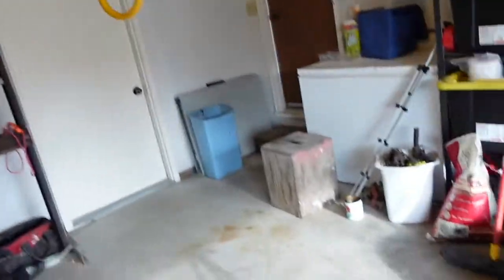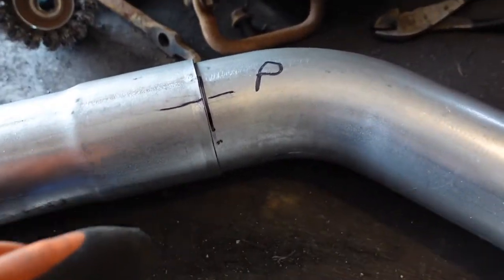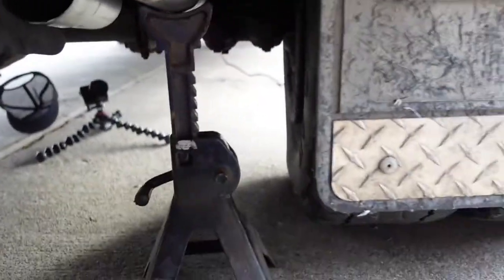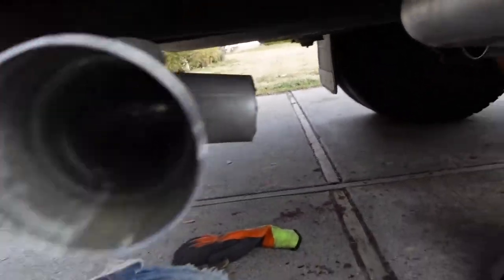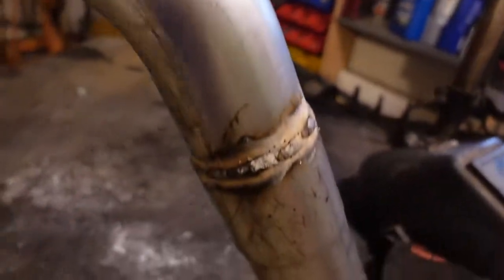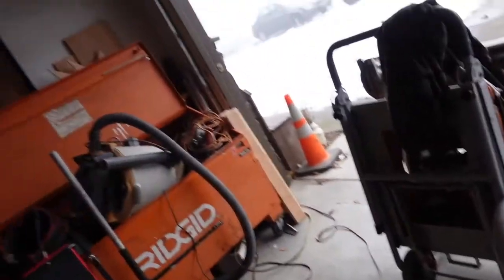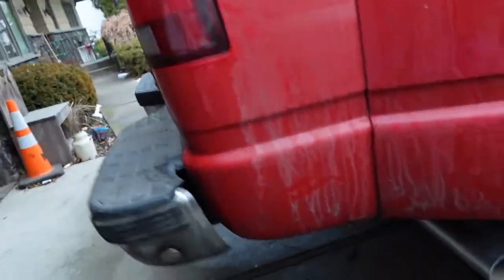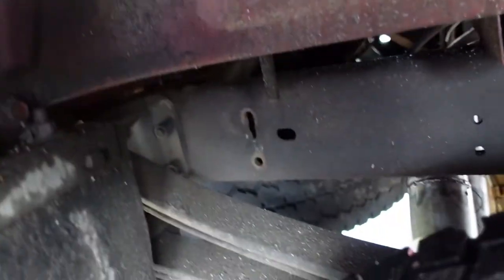Summit Racing 3" Mandrel Bent Dual Exhaust Install on a 1998 GMC k3500 with 454 (7.4L)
In this episode, I install the Summit Racing 3" Mandrel Bent Dual Exhaust on a 1998 GMC k3500 with the 454 (7.4L) big block @SummitRacing

ANTI SPATTER SPRAY!!!